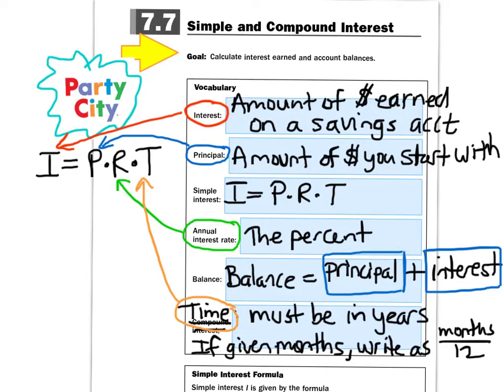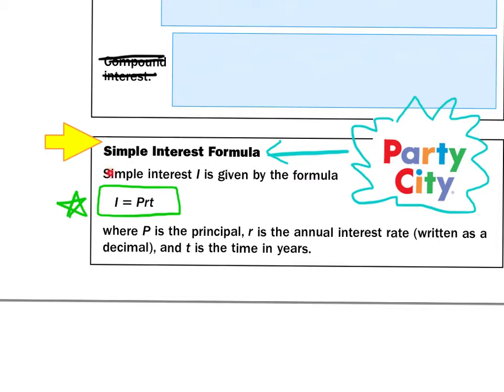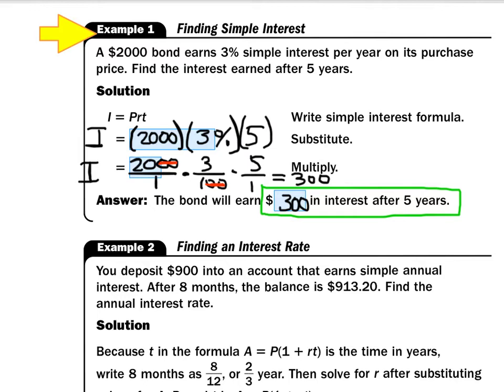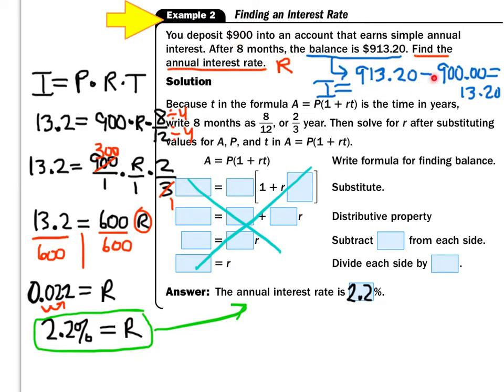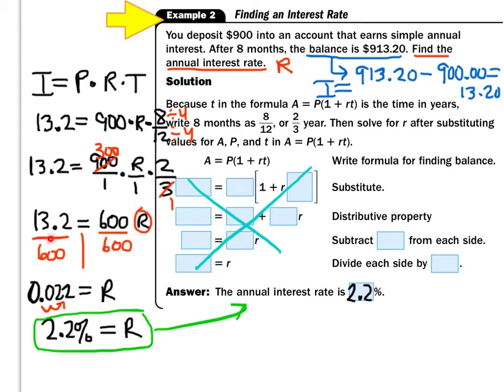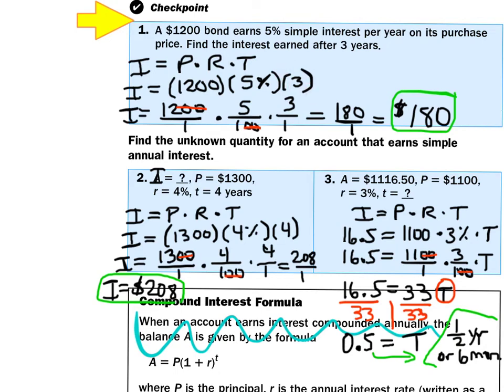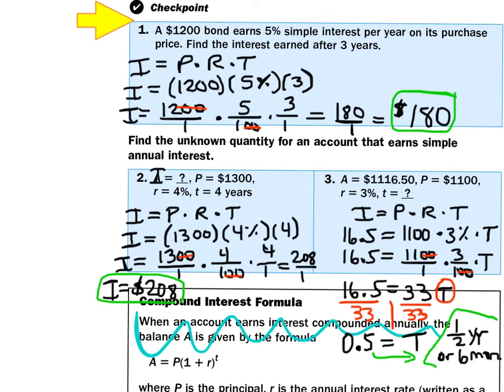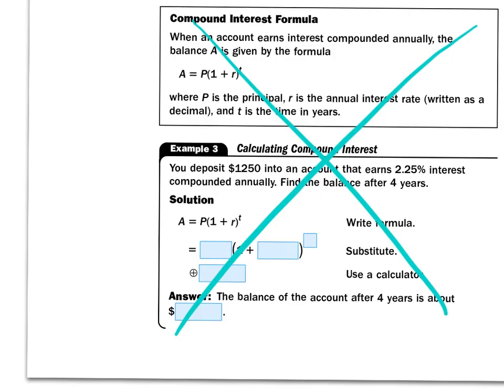PA NOTES 7 7